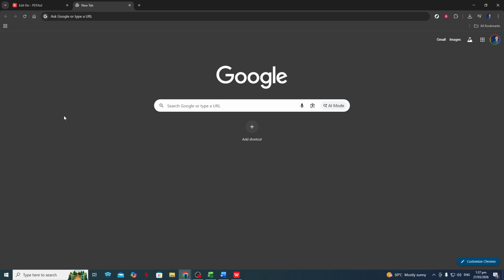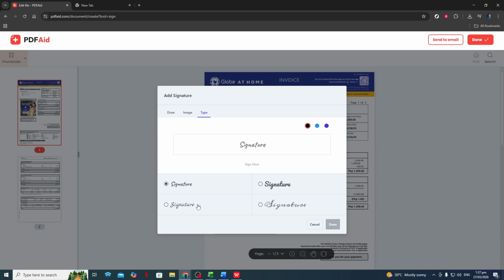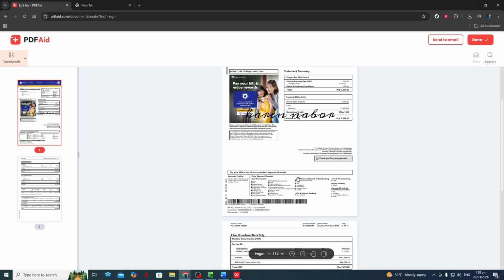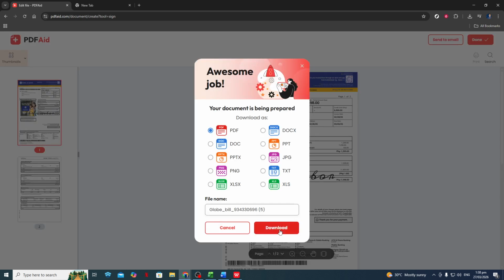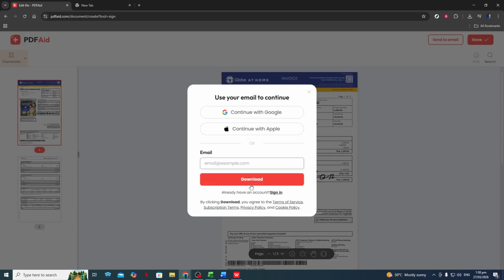How To Validate Digital Signature in PDF Signature Not Verified (Latest Update)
How To Validate Digital Signature in PDF  Signature Not Verified

Learn how to validate a digital signature in a PDF and fix the “Signature Not Verified” issue! In this tutorial, we’ll show you step-by-step how to verify digital signatures and ensure your PDF documents are authentic and secure.

We’ll cover common causes of the error such as untrusted certificates, missing signatures, and outdated PDF readers, along with solutions like adding trusted certificates and updating Adobe Acrobat Reader. Perfect for professionals, students, and anyone handling signed documents.

By the end of this video, you’ll be able to validate digital signatures in PDFs and resolve verification issues